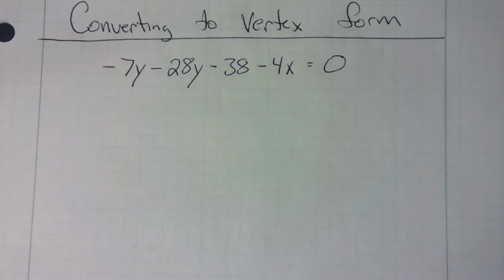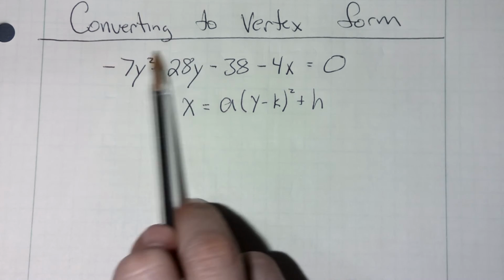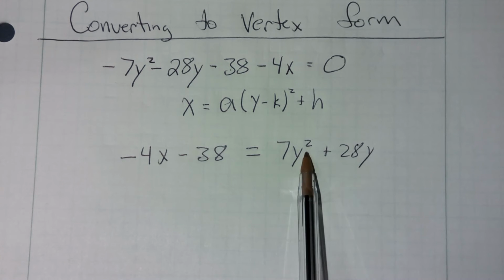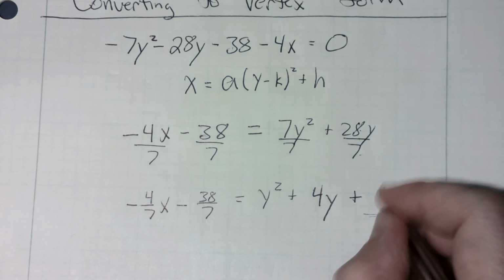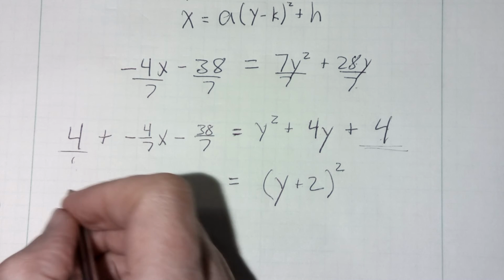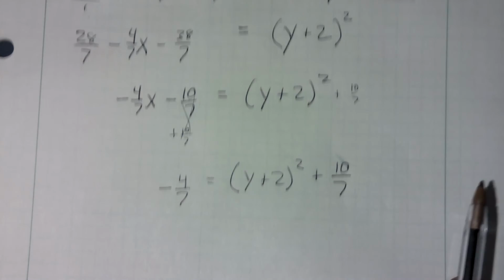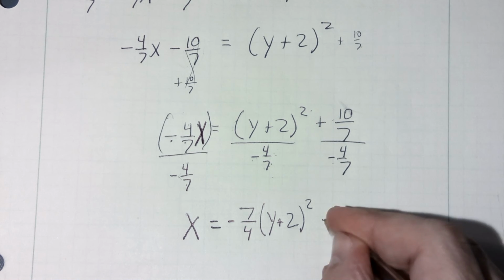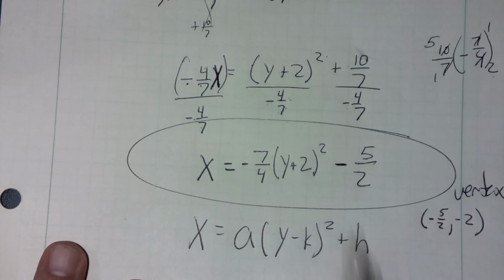Converting quadratics to vertex form